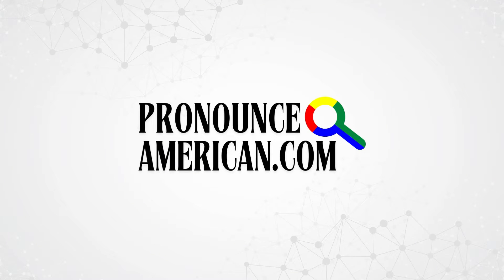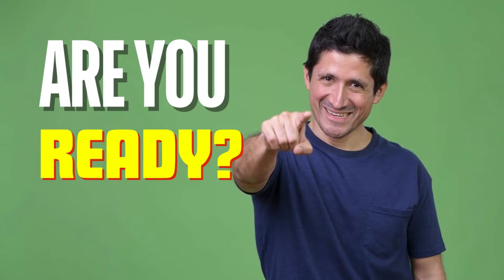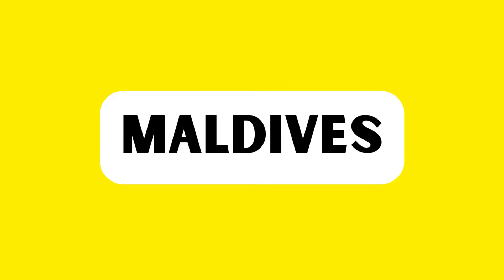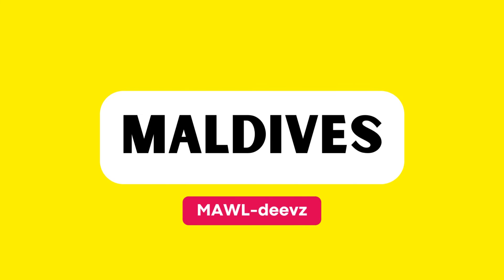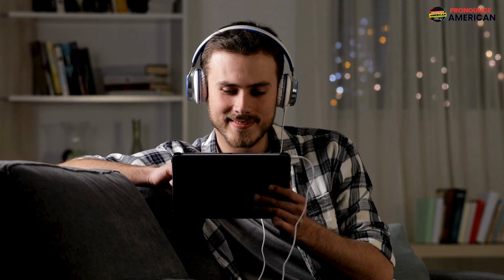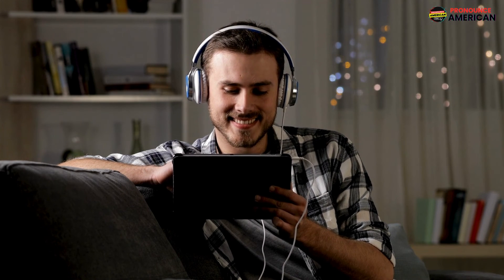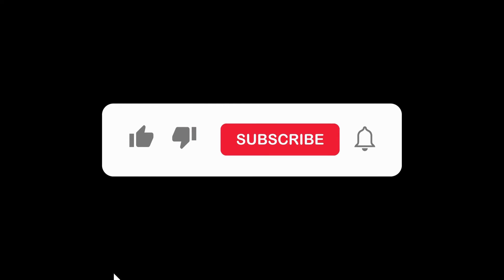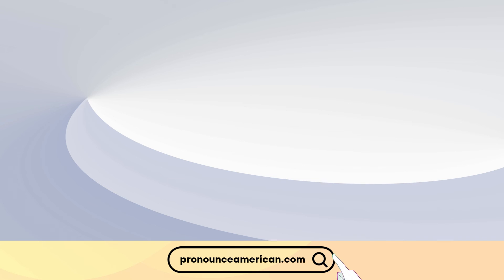How to Pronounce Maldives (Correctly)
How to Pronounce Maldives (Correctly). Are you struggling with the pronunciation of "Maldives"? Look no further! In this video, we will provide you with a detailed guide on Maldives pronunciation, its history, origin, and meaning. Learn how to say "Maldives" effortlessly and accurately.

- Maldives pronunciation
- Maldives history
- Maldives origin
- Maldives meaning
- How to Say Maldives
- How to Pronounce Maldives
- What is the pronunciation of the word Maldives
- Maldives Pronunciation

- Maldives definition
- Maldives examples
- Pronunciation guide
- Language tips
- Word pronunciation

So, keep watching this video for Maldives pronunciation tips.